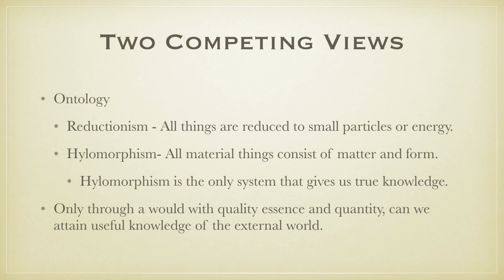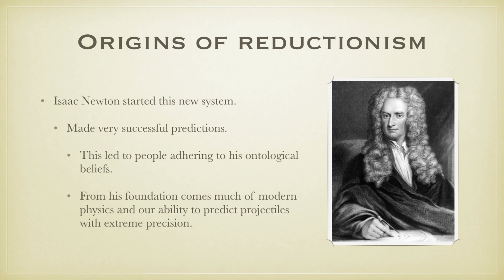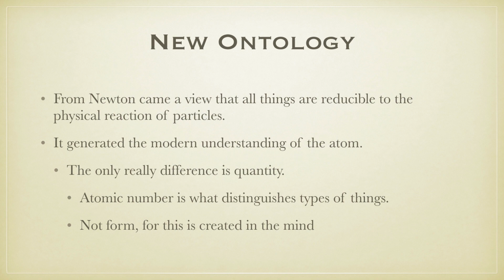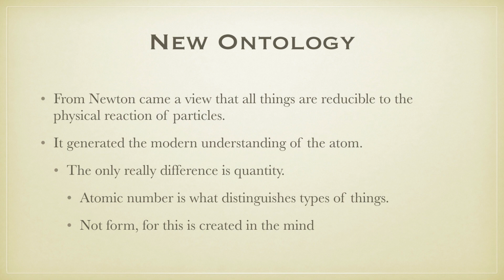Realism vs Reductionsim pt1